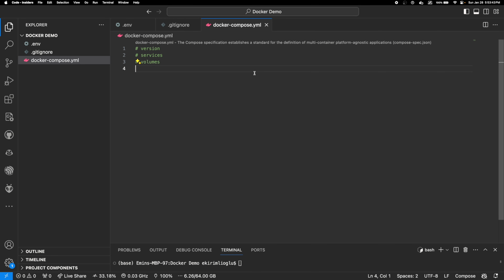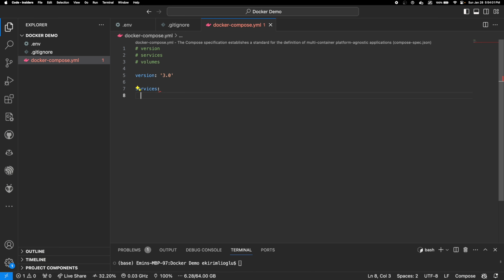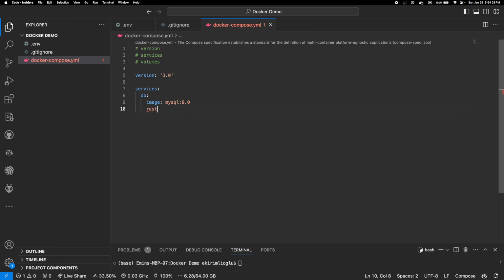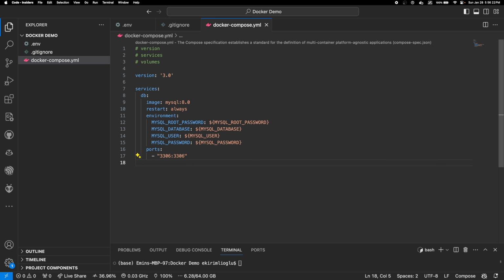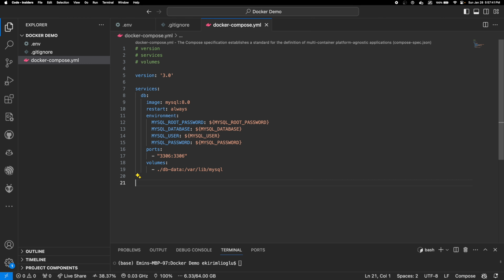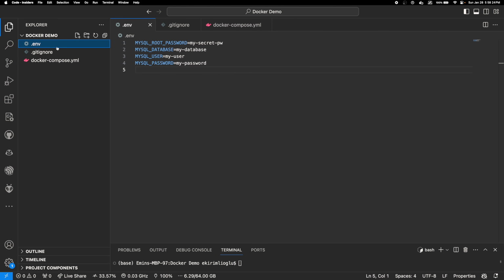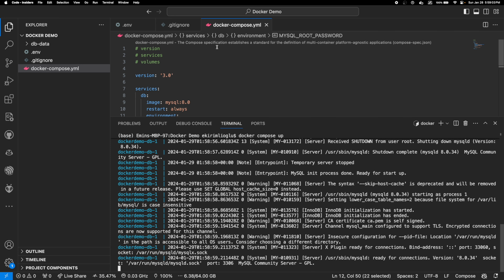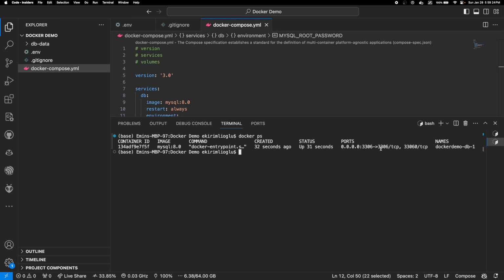How to create containers with Docker Compose